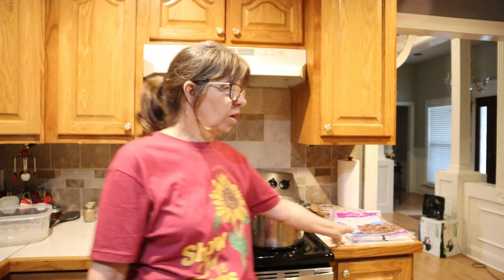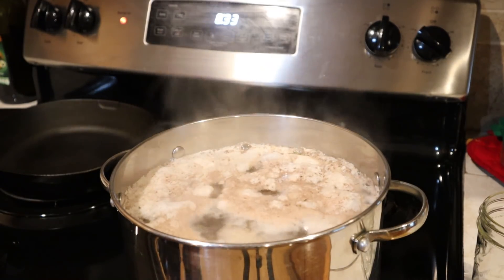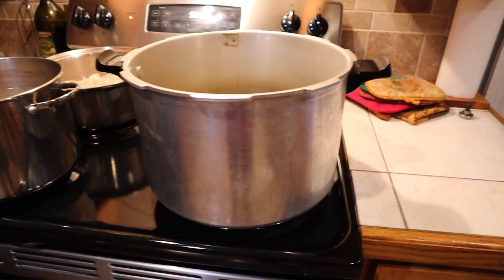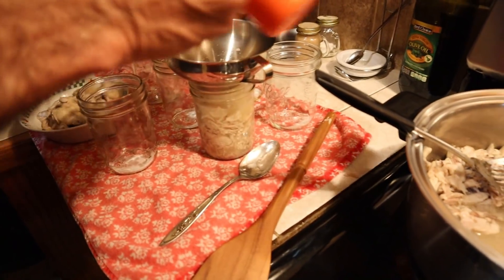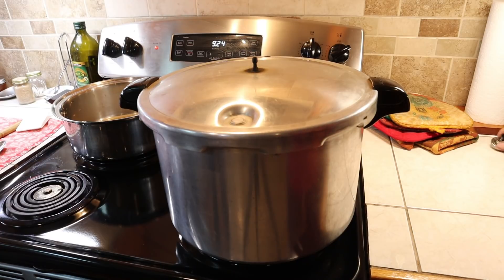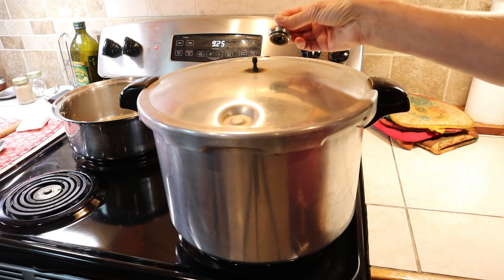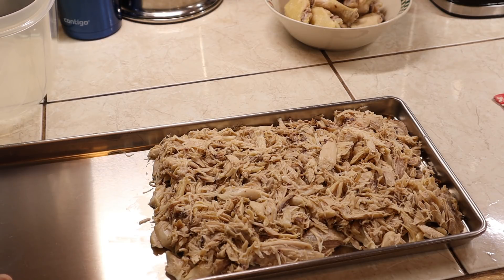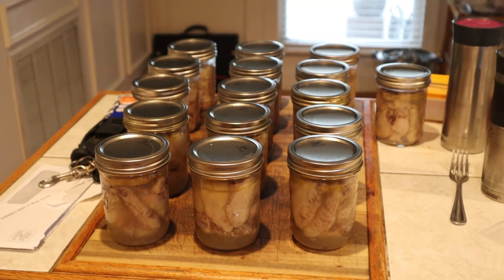How to CAN Chicken Wings!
Learn How to Can Chicken wings.  Today we canned 16 pints of chicken wings for future meals.  We love having chicken wings in jars, ready to eat.